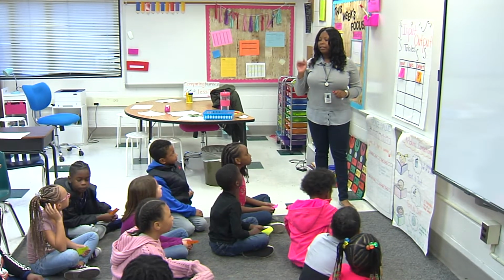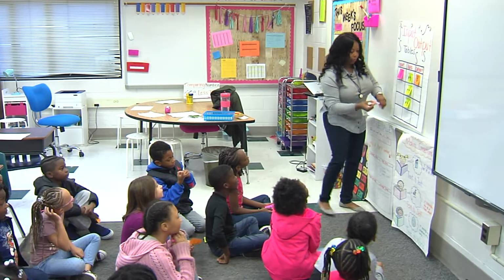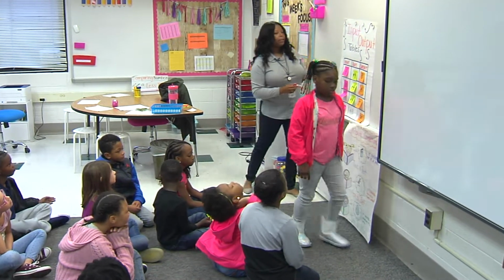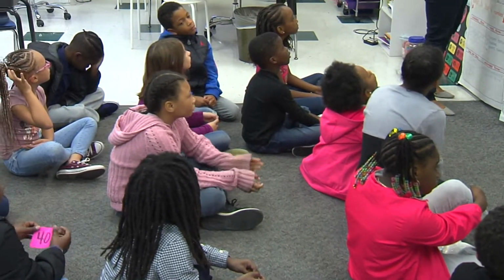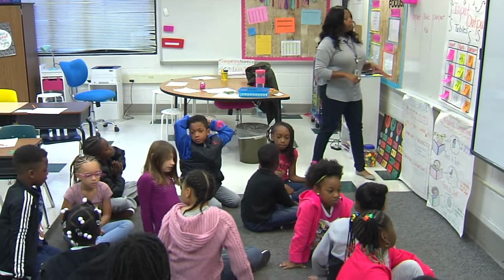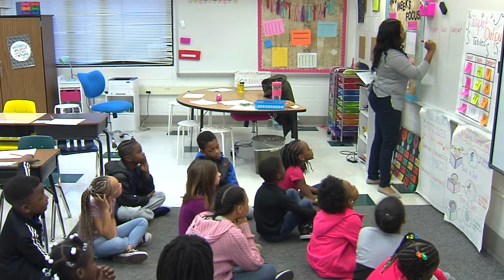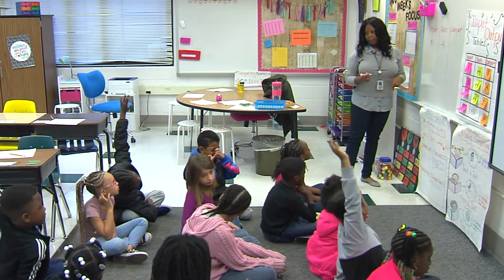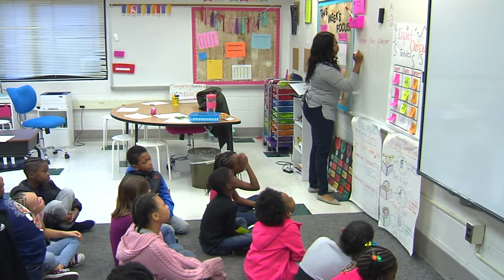Today's Classroom - Fair Oaks Elementary School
HCPS TV dropped in on Ms Doby's 3rd Grade class as they discussed input and output tables.